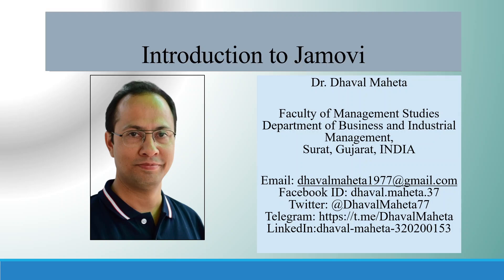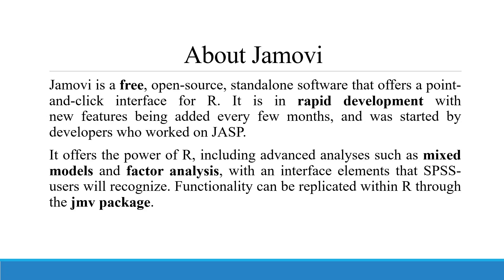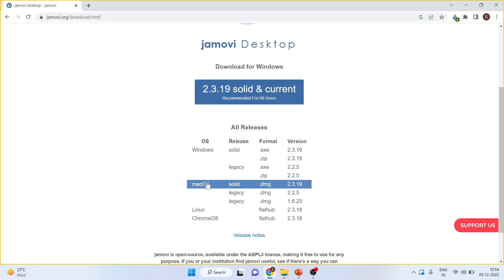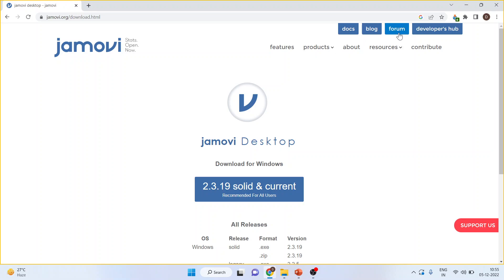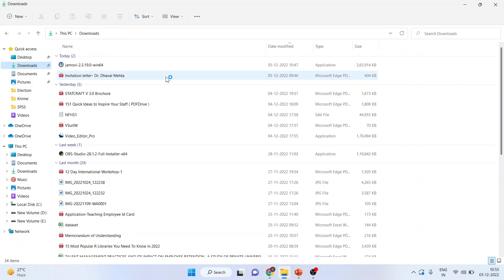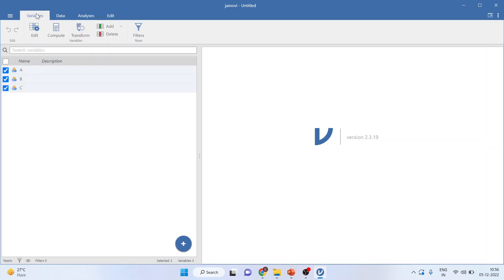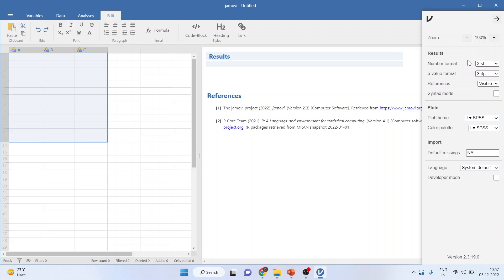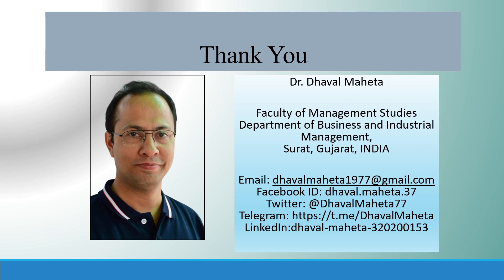1. Introduction to Jamovi || Dr. Dhaval Maheta